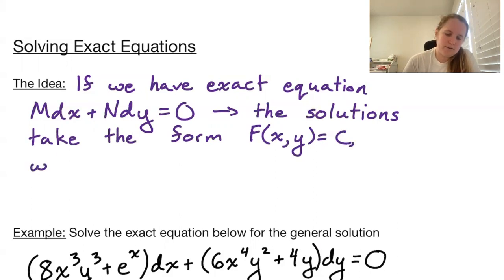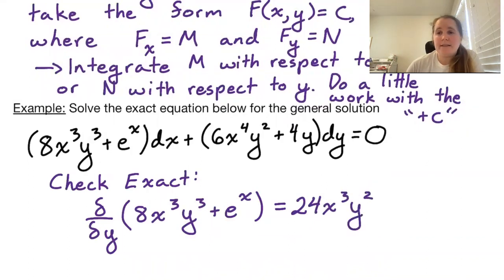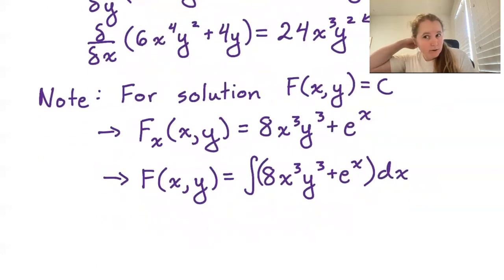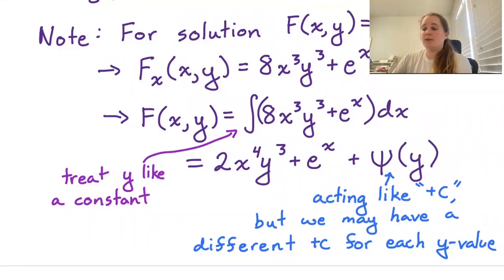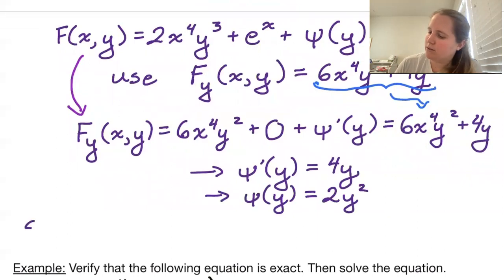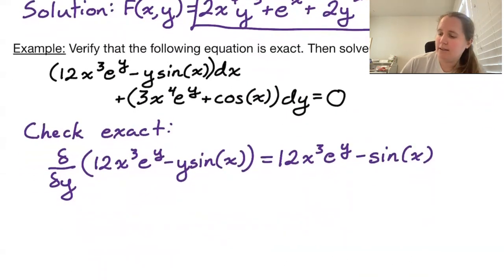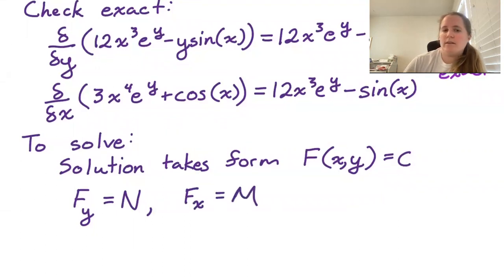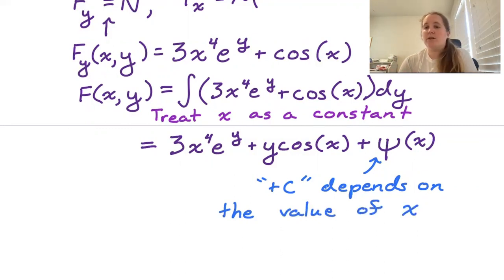DiffEQ Section 2.5, part 4: Solving Exact Equations